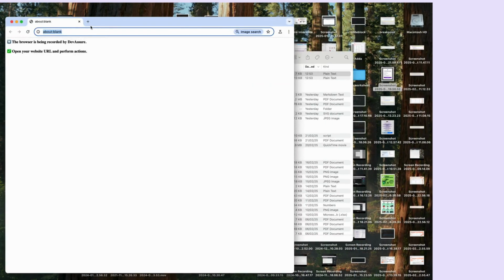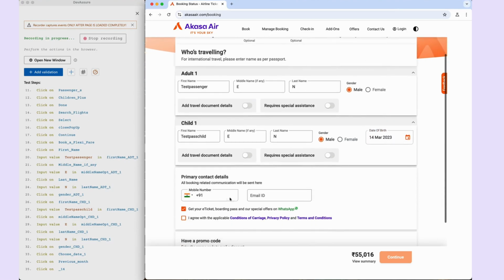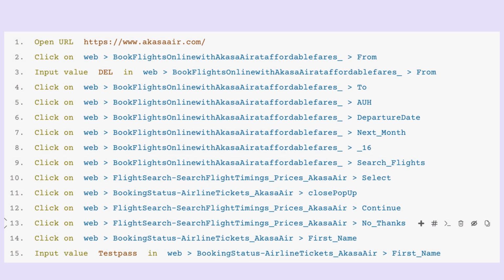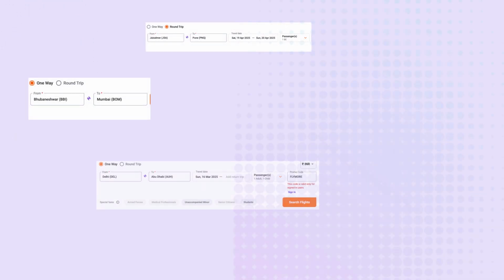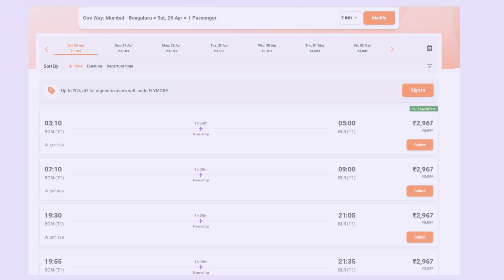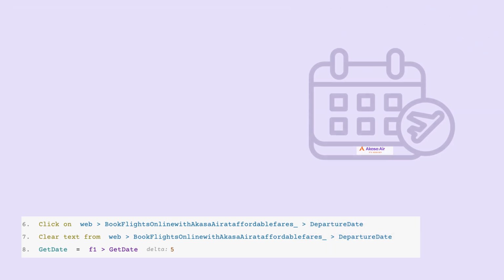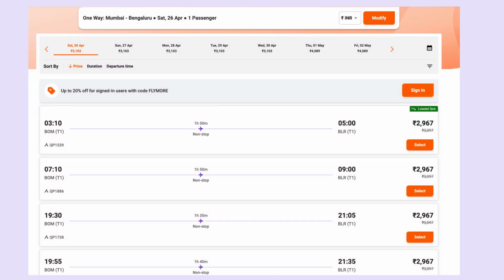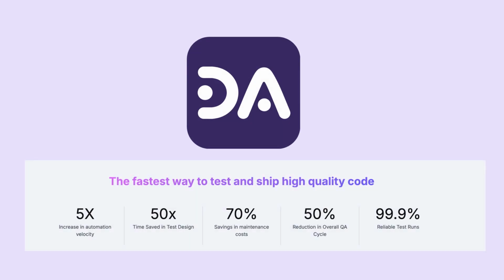Akasa Air -DevAssure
DevAssure is an all-in-one test automation platform built to help QA professionals optimize their testing workflows. With its intuitive interface, test engineers can efficiently execute web, API, visual, and accessibility testing in just a few clicks.

Seamless Integrations for Smarter Testing
DevAssure integrates effortlessly with essential tools like Figma, Jira, and Git, allowing teams to manage testing from a single, unified platform. It also connects with VS Code, enabling Software Development Engineers in Test (SDETs) to quickly identify and fix issues in the source code, making debugging more efficient than ever.